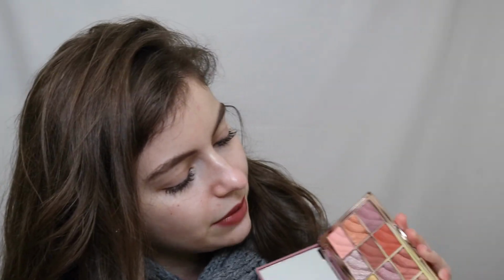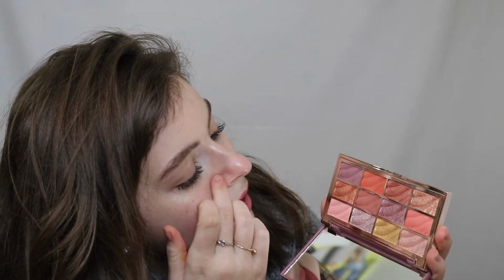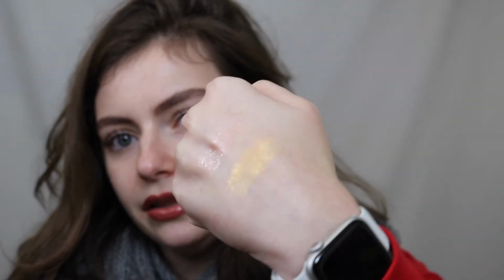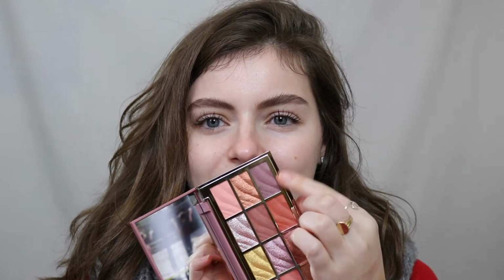January Boxycharm Unboxing | 2021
Hello ya'll! It's that time of the month! My boxycharm came in and I was so excited to unbox it with you! This month was heavily skincare based but I really ended up really liking most of the products! Let me know what your favorite product was down below 🤗